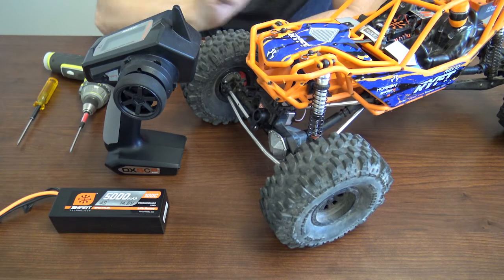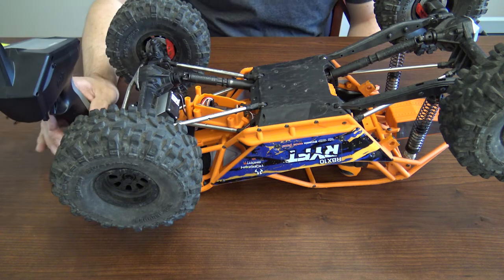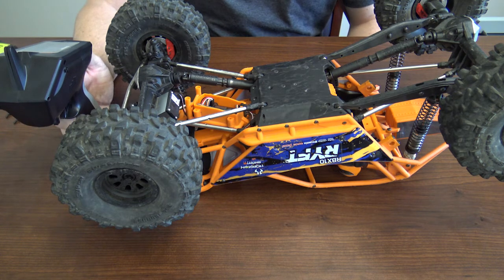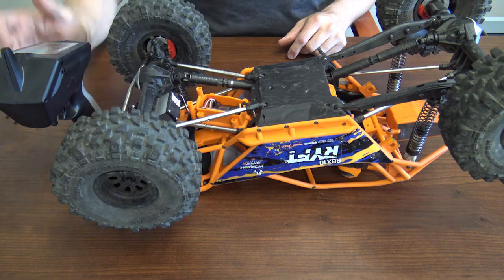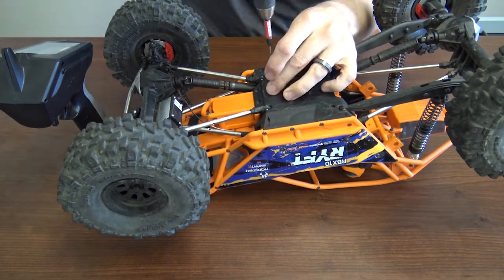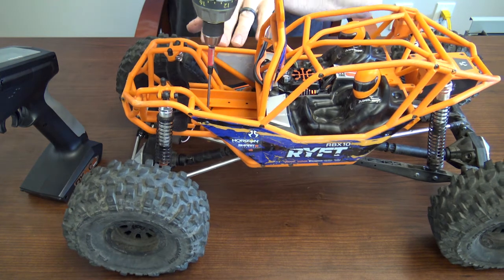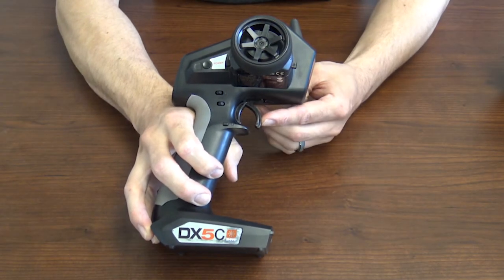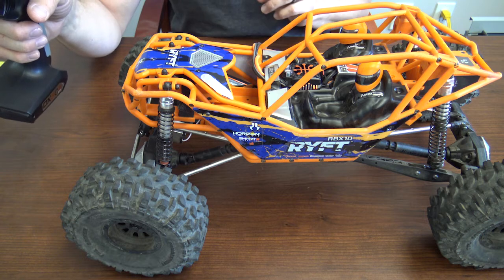From the Tech Desk: How to Bind/Calibrate your Receiver and ESC on your Axial Ryft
In this video we will walking you through how to bind/calibrate your Receiver and ESC on your Axial Ryft vehicle.

The RBX10™ Ryft™ 4WD's robust, custom tube chassis is engineered from a high-strength composite plastic that withstands the hard knocks of RC off-roading — even while moving at the high speeds produced by a strong powertrain featuring a 4S-capable, 2200Kv brushless motor. Both the front and rear axles boast a durable one-piece, molded plastic, solid axle design and metal differential cover. Licensed Interco TSL Bogger tires on Raceline wheels, aided by long travel front and rear shocks, do their part to tame wild off-road tracks. These features, along with a full-time 4WD transmission, make the RBX10™ Ryft™ a fun vehicle to send over the trails at full throttle.

Exclusive Spektrum™ technologies, such as Smart telemetry and AVC® traction control, help even new RC drivers enjoy unstoppable performance from the RBX10™ Ryft™ 4WD. Its Spektrum™ DX3™ radio uses DSMR® technology for superior range, response, and interference resistance. The radio is also fully compatible with the Smart telemetry potential of the vehicle's Spektrum™ Firma™ 130A Smart ESC. When using a Spektrum™ Smart LiPo battery, you will stay aware of on-board battery capacity with only a glance at the transmitter's handy voltage level indicator. When the voltage gets low, an alarm will sound.

The DX3™ radio and SR6100AT receiver also support the on-demand traction control of Spektrum™ AVC® (Active Vehicle Control®) technology — included here for the first time in an Axial® RTR vehicle. With an AVC® system, you can dial in extra stability as needed when climbing hills or launching ledges without backing off the power. You have full-throttle freedom over rough terrain, slick surfaces, and loose dirt!

The Axial® RBX10™ Ryft™ 4WD is ideal for beginner to intermediate RC enthusiasts who are interested in the rock bouncing style of off-road driving over trails, dirt, gravel, rocks and more. It is available with a striking orange or black factory-applied finish and requires nothing except a battery and charger.